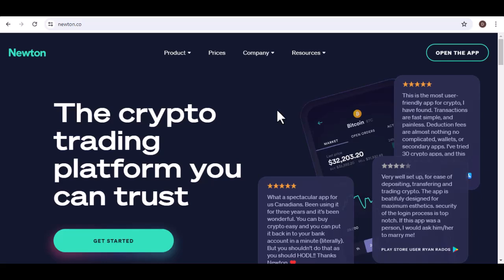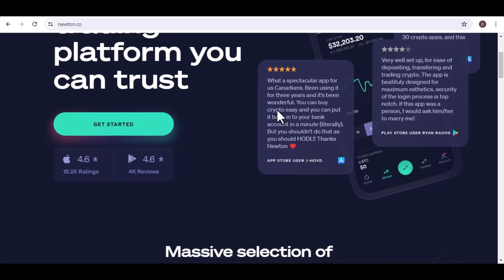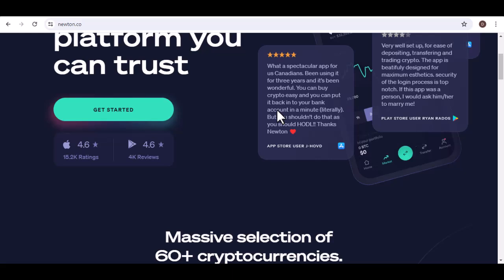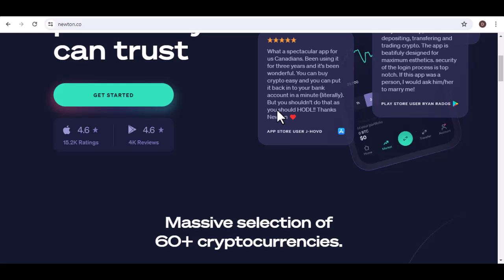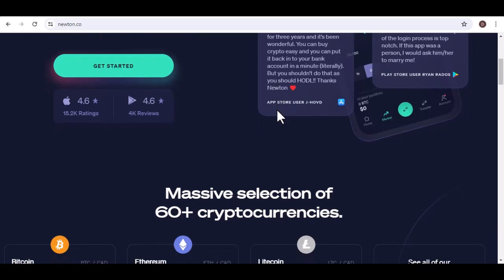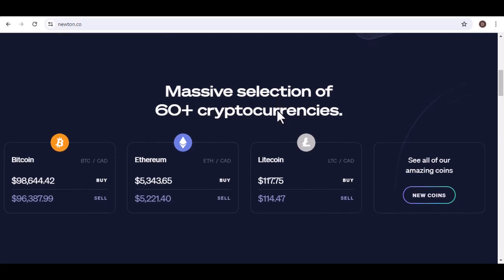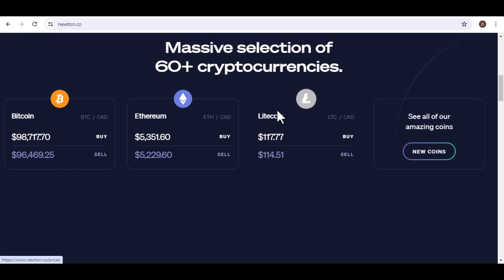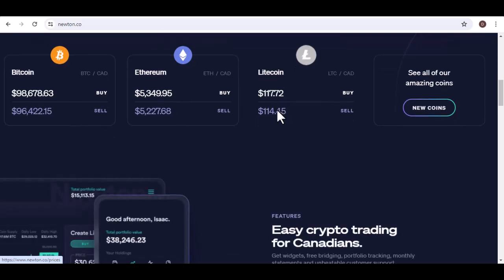Can newton be done on phone without KYC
In this video we talk about Can newton be done on phone without KYC